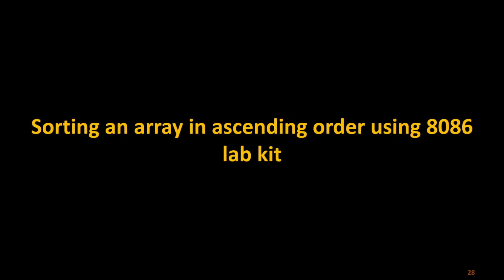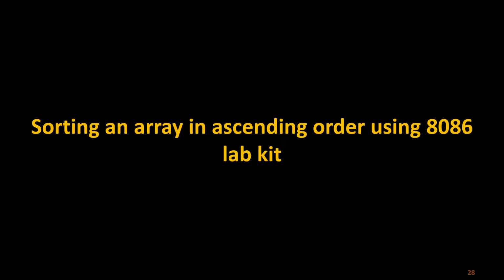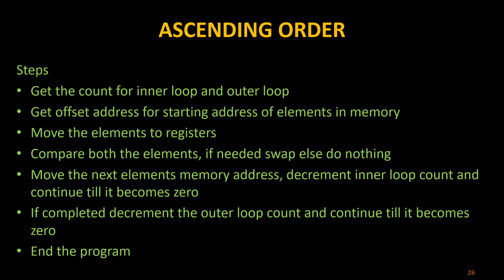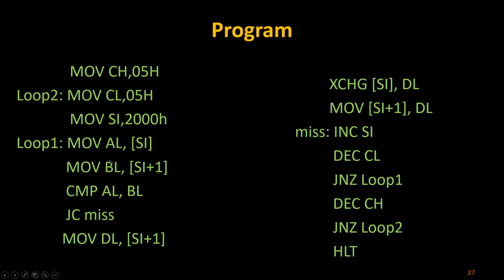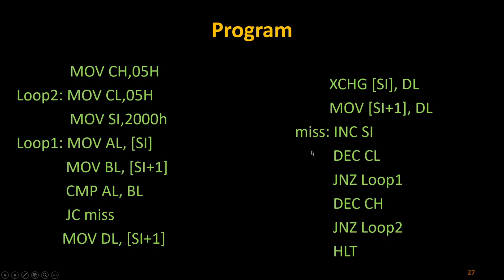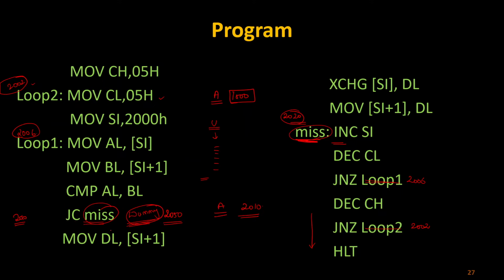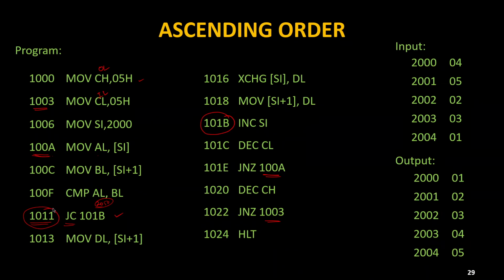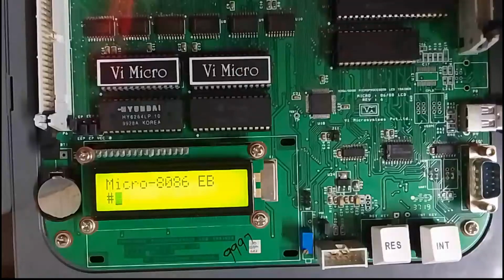Assembly language programming for sorting an array in ascending order using 8086 hardware lab kit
This video will give some insight on hardware programming of 8086 for sorting an array in ascending order